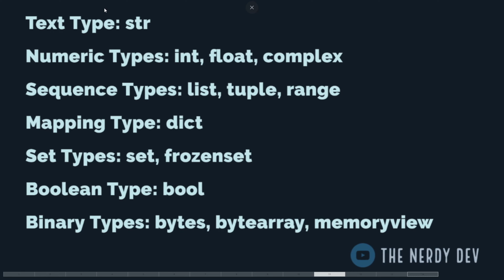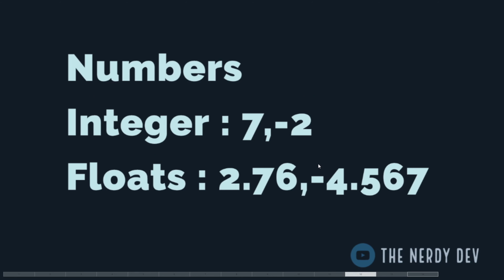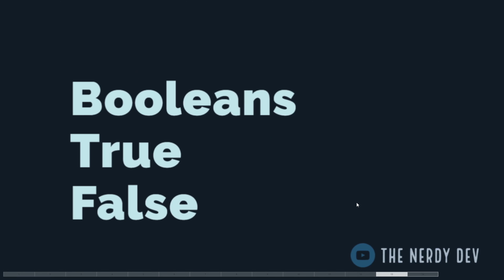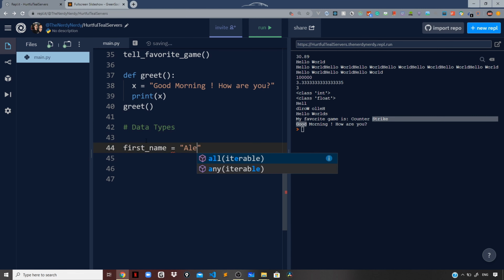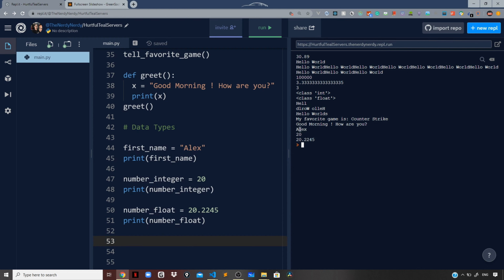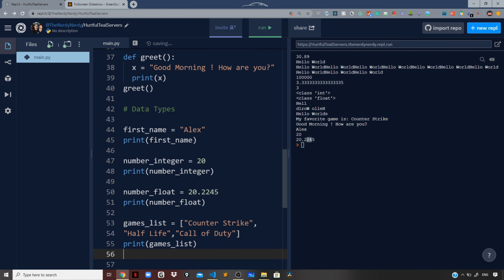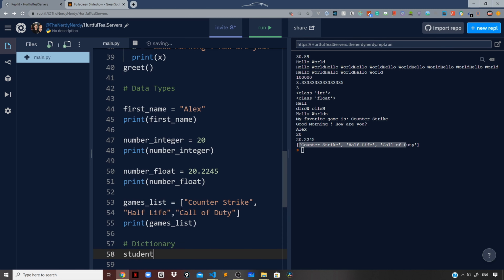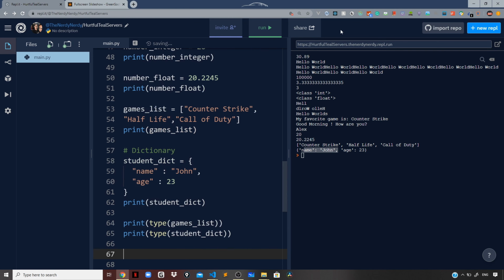Data Types in Python | Python Tutorials For Beginners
In this video, we will learn about some of the most commonly used data types in Python. We will understand data types such as Numbers, Booleans, Strings, Lists, Dictionaries in brief and we will move forward to complex data types in separate videos. The code for the video can be found on GitHub.